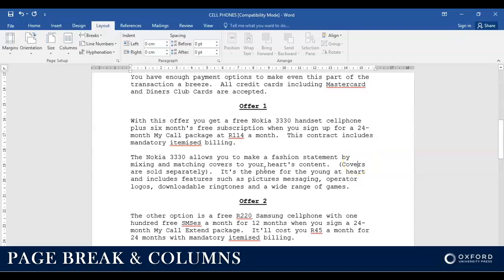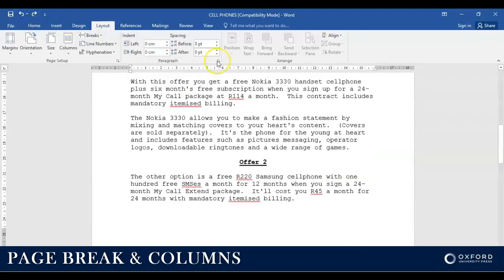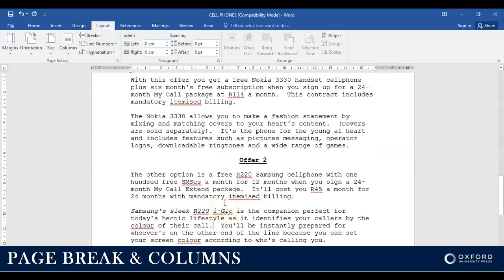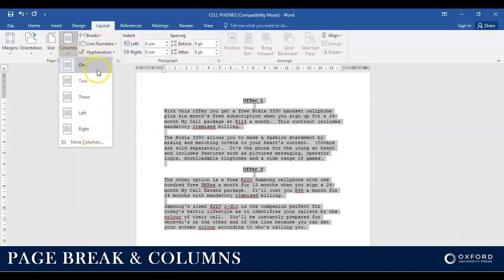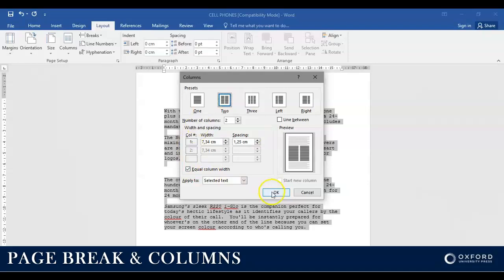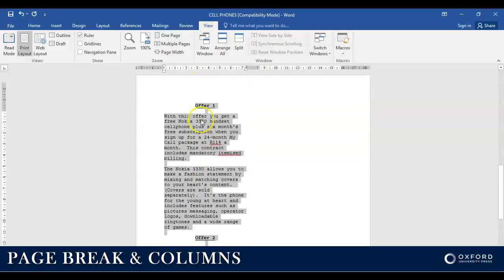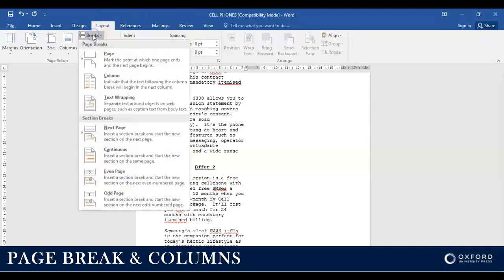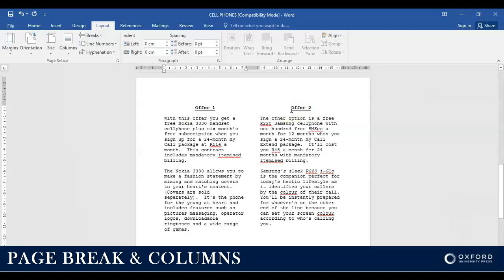PAGE BREAK AND COLUMNS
MS Word - Page break and Columns explained by Mario Hartneck, Author: Succeed in Computer Practice N4, Oxford University Press, South Africa.